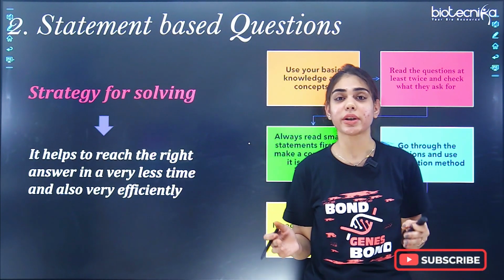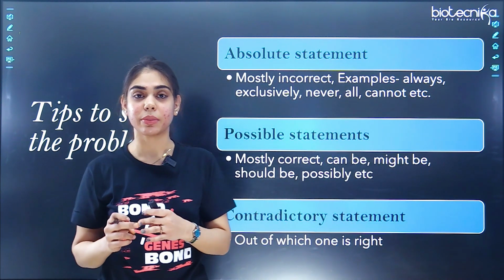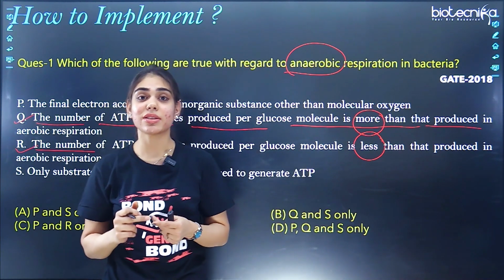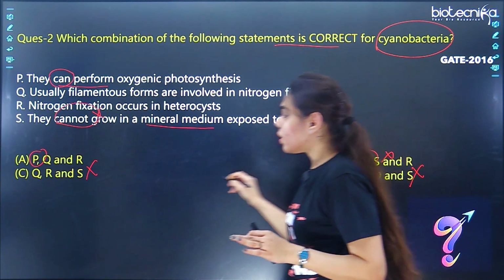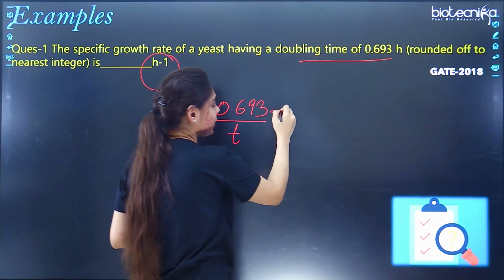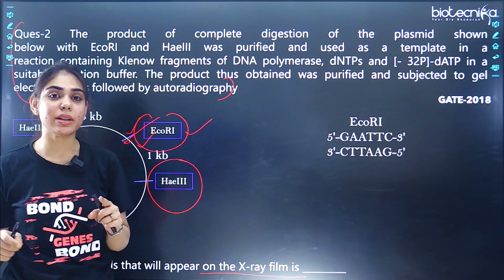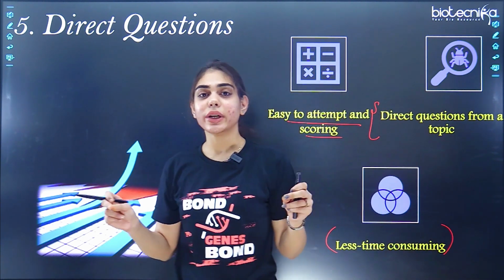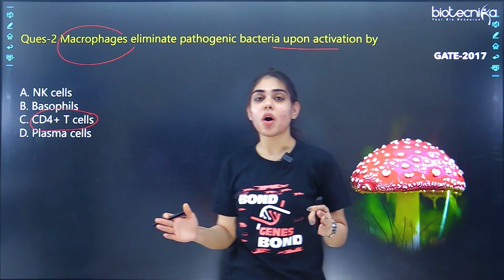How To Solve These 5 Types of Scoring Questions Asked in GATE Biotech Exam?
How To Solve These 5 Scoring Questions Asked in the GATE Biotech Exam? Types of questions asked in the GATE Biotech exam. GATE Biotech exam important questions. GATE Biotech exam question type. Watch the video until the end to learn about it and solve some practice questions.

00:00 Introduction
00:47 Match the following questions
04:59 Statement-based Questions
10:56 Numerical Ability Type
15:09 Combination type Questions
16:05 Direct Questions